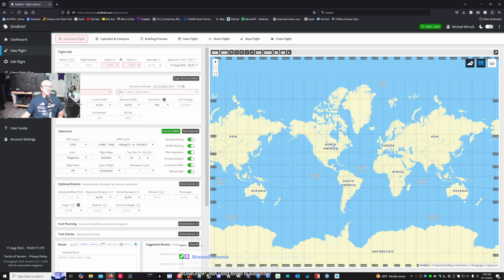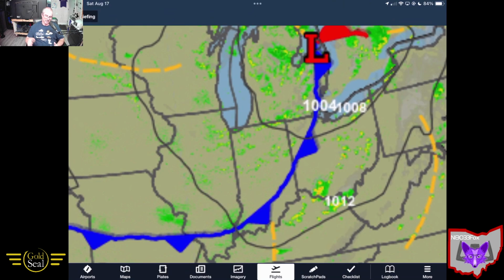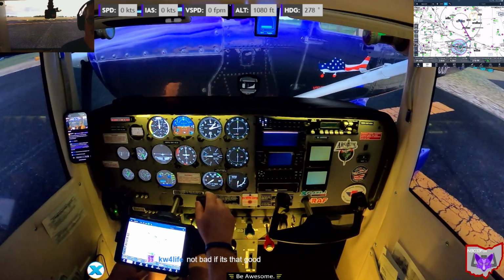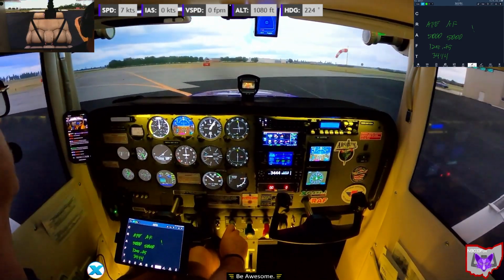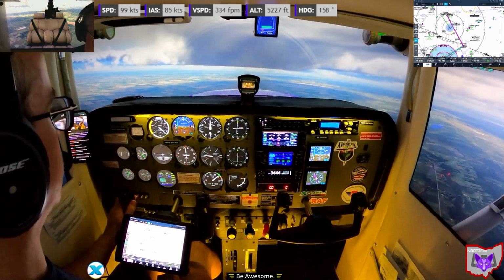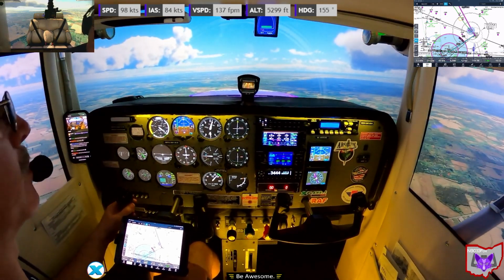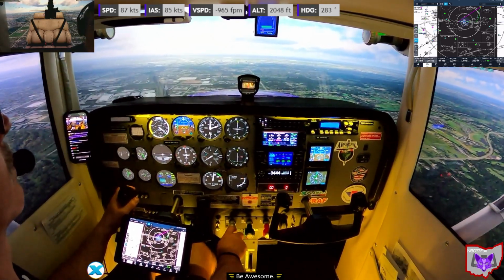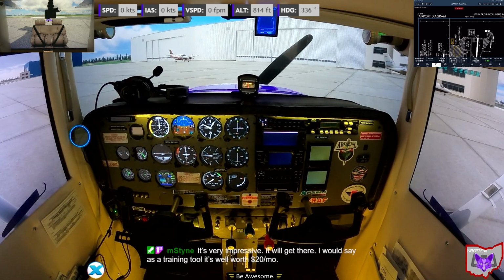Trying SayIntentions AI ATC IFR!| ✈️4I9-KCMH✈️ | X-Plane 12.1.2b1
Hello again, everyone! In this video, utilizing the Say Intentions AI ATC service we fly IFR from Morrow County 4i9 to Columbus KCMH. The AI needs a bit of work, but I think that in time it will be a great benefit for flight simulation. This flight is IFR from a non-towered airport to a towered airport.